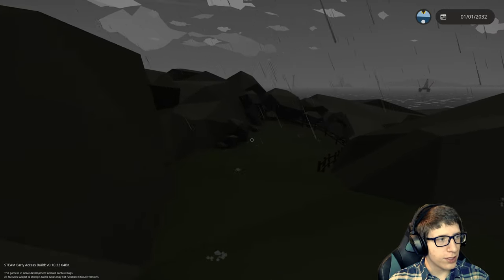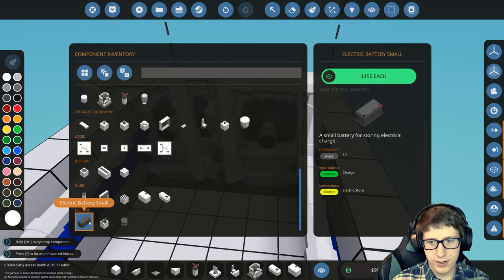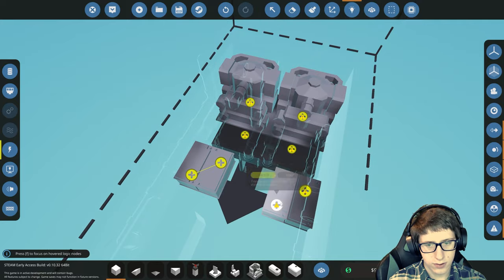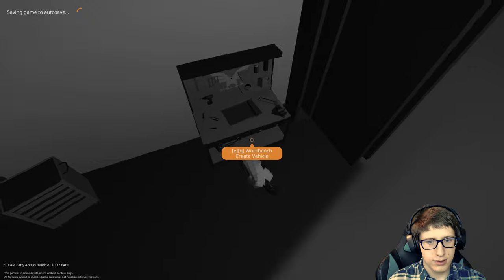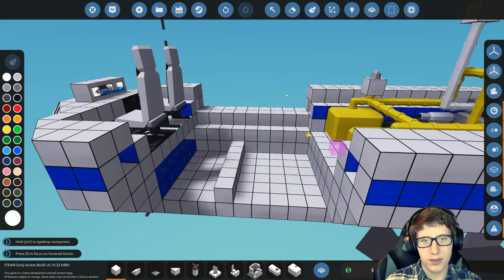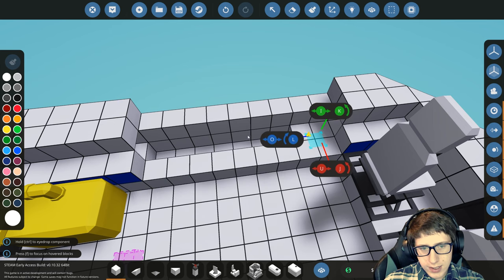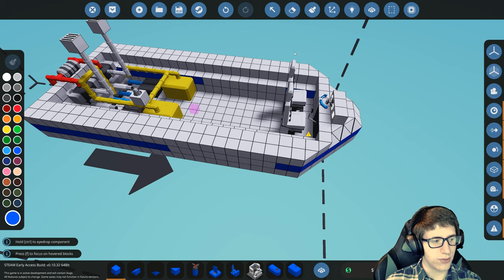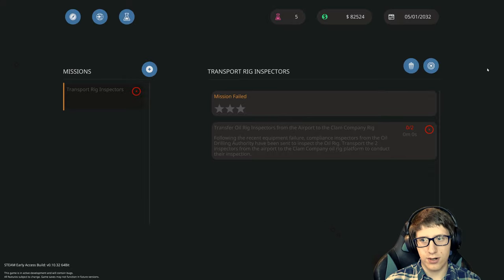I BUILT AN AWFUL BOAT in Stormworks! [First build]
I try my hand at boat-building and end up with something that, well, works!